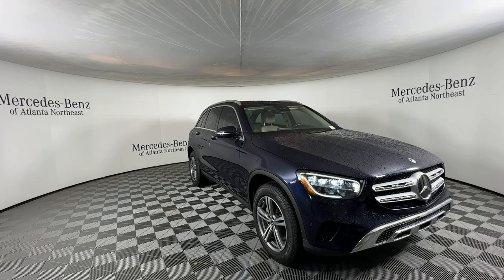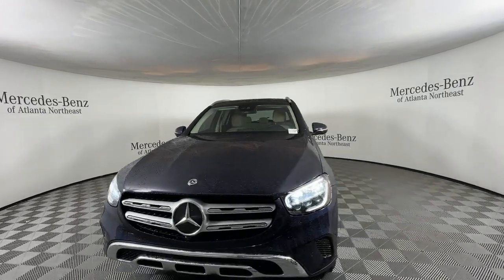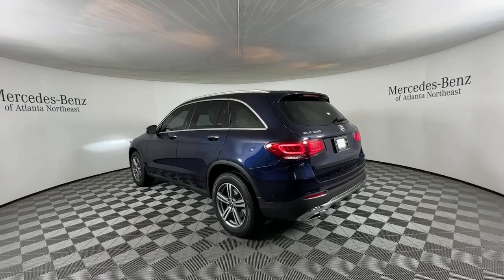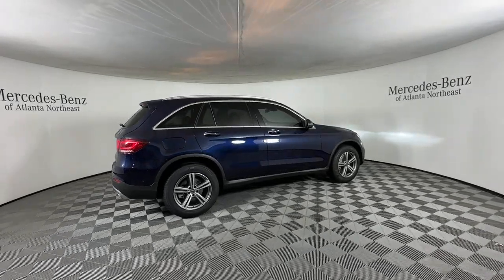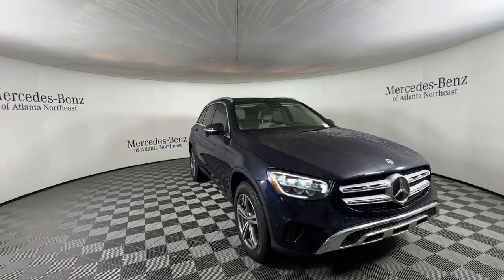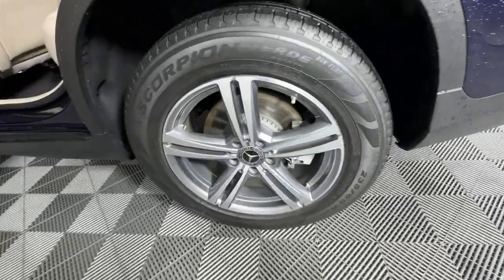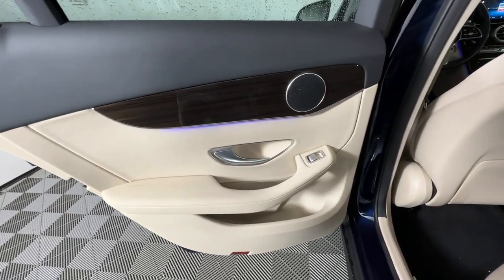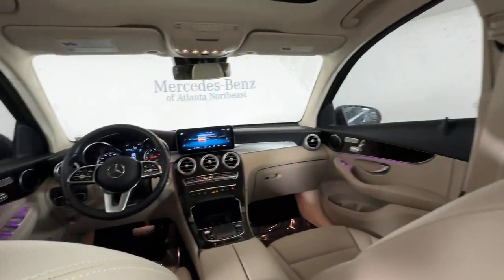2022 Mercedes-Benz GLC Duluth, Lawrenceville, Cumming, Johns Creek, Atlanta, GA G3183XA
Lunar Blue Metallic Used 2022 Mercedes-Benz GLC GLC 300 available in Duluth, Georgia at  Mercedes-Benz of Atlanta Northeast. Servicing the Lawrenceville, Cumming, Johns Creek, Atlanta, GA area.

Recent Arrival! Certified. Clean CARFAX.brbr2022 Lunar Blue Metallic Mercedes-Benz GLC GLC 300 22/27 City/Highway MPG 9-Speed Automatic 10.25 Center Touchscreen Display 4-Wheel Disc Brakes 64-Color Ambient Lighting ABS brakes Auto High-beam Headlights Automatic temperature control Blind Spot Assist Brake assist Delay-off headlights Electronic Stability Control Exterior Parking Camera Rear Four wheel independent suspension Front dual zone A/C Fully automatic headlights Illuminated Door Sills LED Logo Projectors Panic alarm Power Liftgate Premium Package Lite Radio: MBUX Multimedia System Rear fog lights Remote keyless entry Security system SiriusXM Satellite Radio Speed-sensing steering Steering wheel memory Steering wheel mounted audio controls Surround View System Traction control Wheels: 8J x 18 ET 38 Split 5-Spoke.brbrMercedes-Benz Certified Pre-Owned Details:brbr * Vehicle Historybr * Roadside Assistancebr * 165+ Point Inspectionbr * Includes Trip Interruption Reimbursement and 7 days/500 miles Exchange Privilegebr * Warranty Deductible: $0br * Transferable Warrantybr * Limited Warranty: 12 Month/Unlimited Mile beginning after new car warranty expires or from certified purchase datebrbrbrMercedes-Benz of Atlanta Northeast 1705 Boggs Rd Duluth Georgia 30096 .